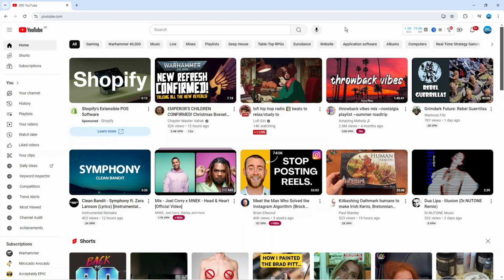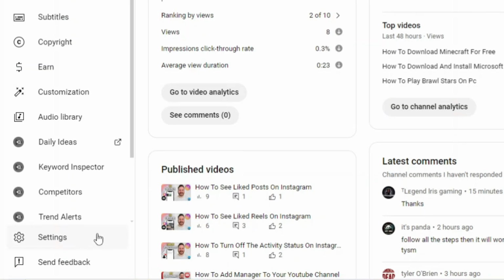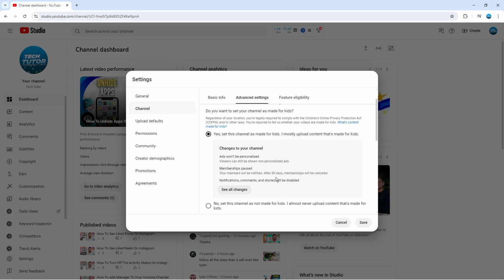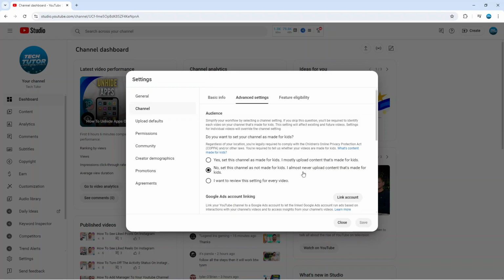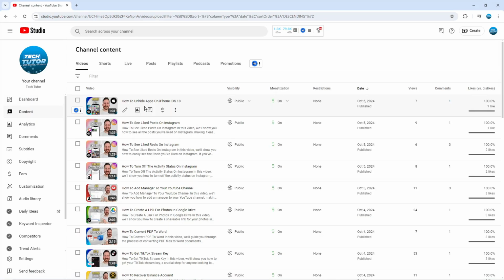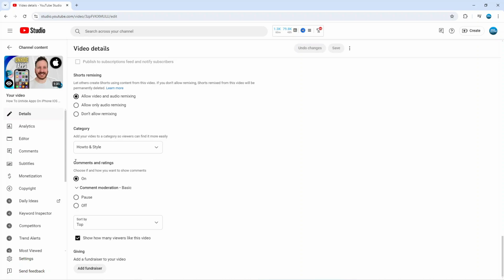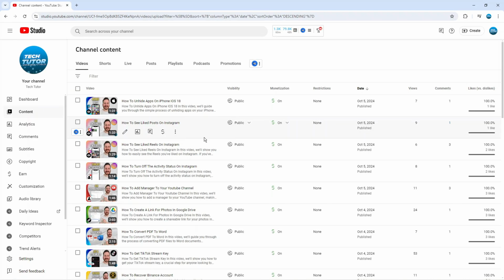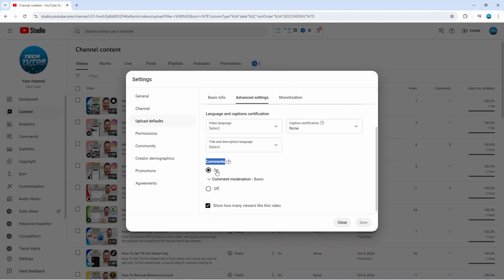How To Enable Comments On Youtube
In this video, we’ll show you how to enable comments on your YouTube videos, allowing your audience to engage and share their thoughts on your content. We’ll walk you through the process step-by-step, from accessing YouTube Studio to adjusting your video settings. Whether you’re a new creator or just looking to refresh your channel’s interaction, this tutorial will help you foster a vibrant community around your videos. Join us as we explore tips for managing comments effectively and creating a welcoming space for viewer feedback!

 ✨Recommended VPN: ✨

Thanks!